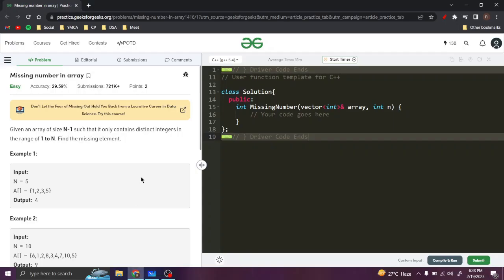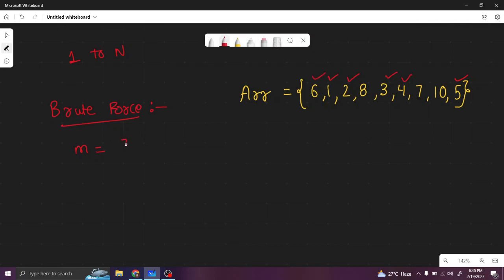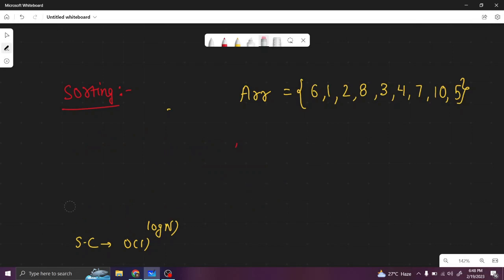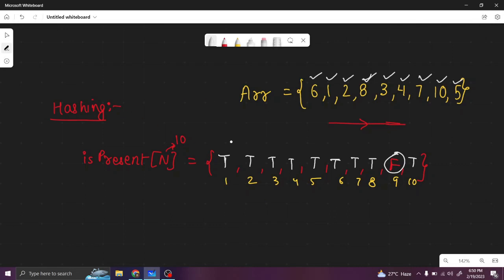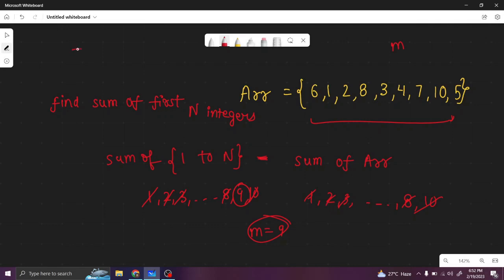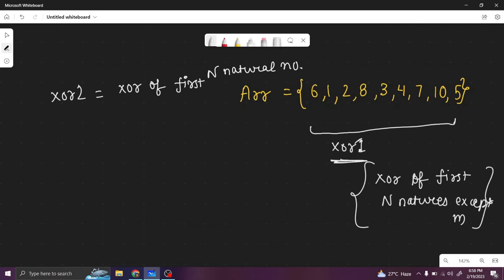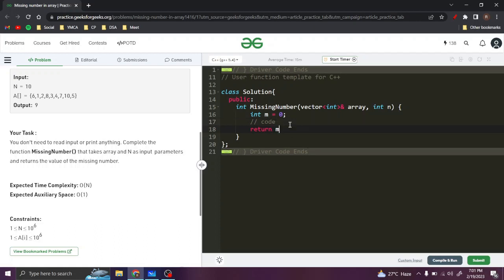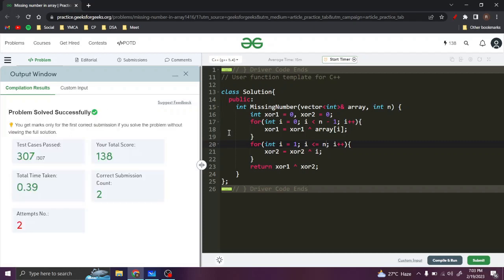Missing Number in Array || Brute - Better - Optimal || GFG Problem